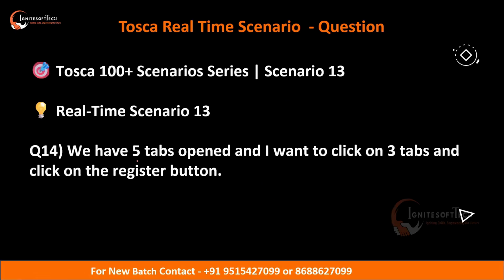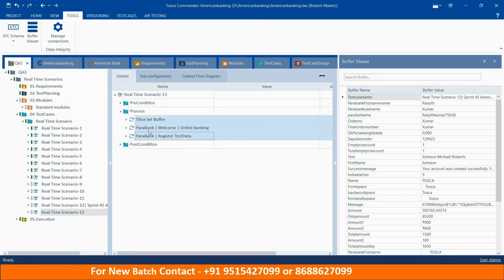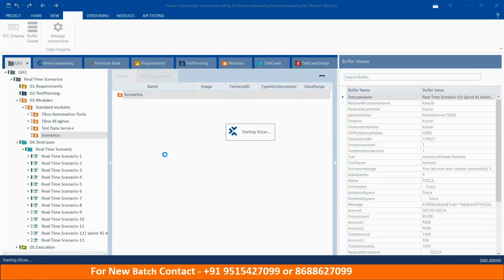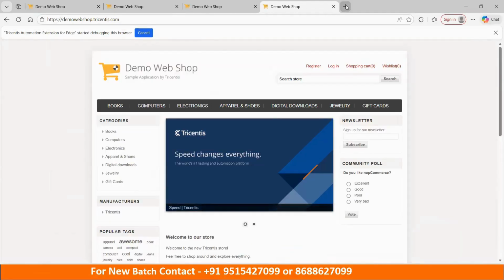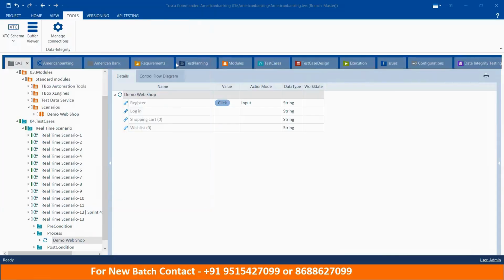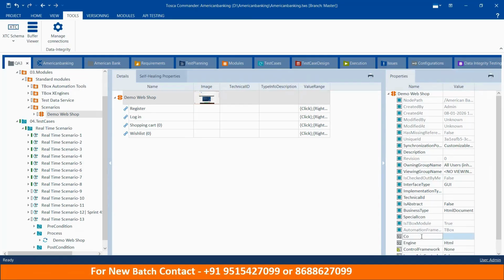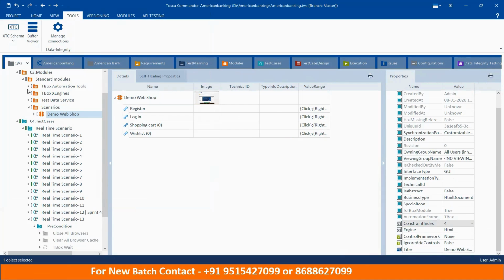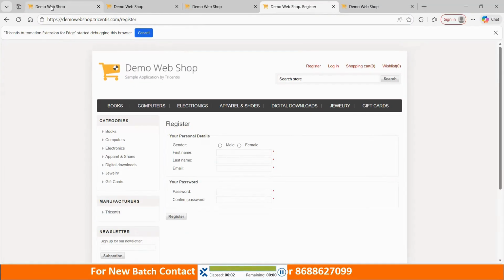🎯Tosca Scenario 13 | Tosca Interview Question of the Day 13 – Video Solution Released!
🎯 Tosca Real-Time Scenario Series 100+ | Scenario 13 | Interview Preparation with Ignitesofttech

Are you preparing for a Tosca interview and looking for real-time scenarios explained clearly? This video is part of our exclusive Tosca Real-Time Scenario Series where Rajesh Sir breaks down practical use cases to help you answer confidently in interviews.

In Scenario 13, you'll learn:-

✔️ Key Tosca concepts simplified
✔️ Real-time examples based on interview questions
✔️ Proven strategies to answer effectively
✔️ Tips to tackle scenario-based questions under pressure

🚀 Boost your Tosca interview confidence and stay ahead in your automation career!

👉 Don’t miss the upcoming videos in this series

🔥 Why Ignitesofttech?
Ignitesofttech provides industry-oriented Tosca training trusted by learners and professionals. We successfully completed a 60-day Tosca Challenge on LinkedIn, helping testers level up their skills.

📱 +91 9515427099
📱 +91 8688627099